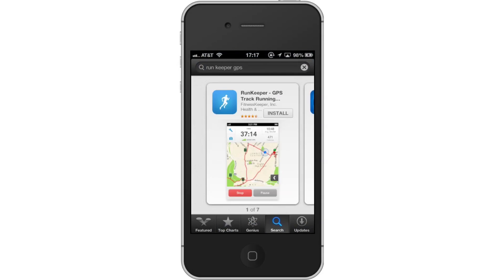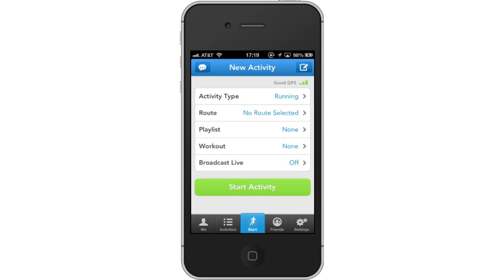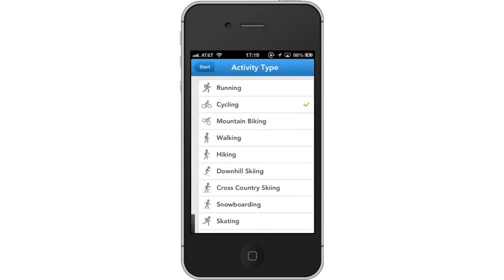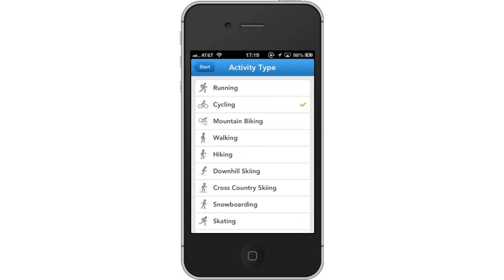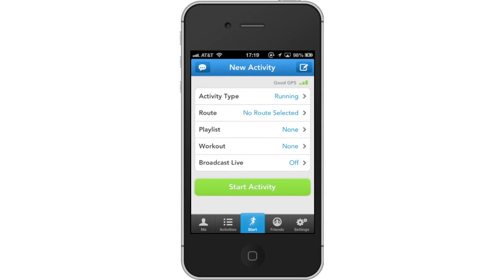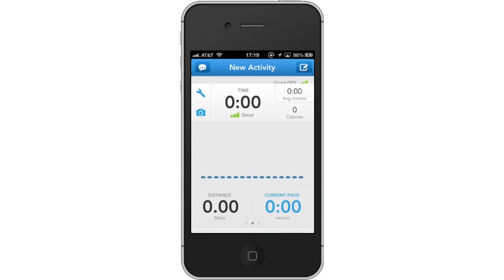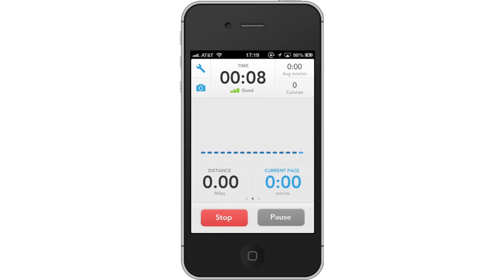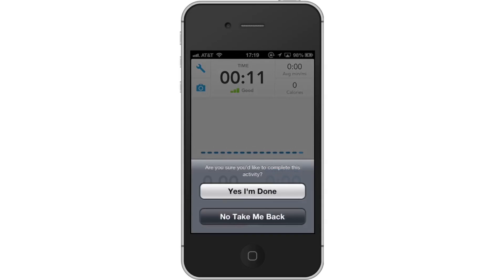Exercise Running Apps for iPhone and iPad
In this tutorial you will learn how to exercise with running apps for iPhone.

This tutorial will show you how to exercise with running apps for iPhone. We will be downloading and using the free app called RunKeeper GPS Track Running. This app allows you to see detailed stats about your pace, distance, and time. It's a great way to track your running progress.

Step #1 -- Download RunKeeper App

Step #3 -- Choose Activity

Tap the "Activity Type" tab and choose the activity you want to monitor. The great thing about this app is that you can accurately monitor activities such as running, cycling, mountain biking, walking, downhill Skiing and much more. Pick which one is right for you.

Step #4 -- Tap Start Activity

This will begin tracking your progess. It will then show a time counter, distance traveled, and the current pace in a minute to mile format.

Step #5 -- Stop Run

When you're finished with your run tap the "Stop" button. Confirm your request by then tapping "Yes I'm Done".

Step #6 -- Recap

It will then recap your performance in many different ways. It will give you miles traveled, duration, pace, calories burned etc. You have now successfully used running app for iPhone.